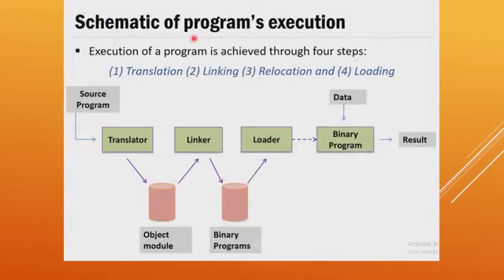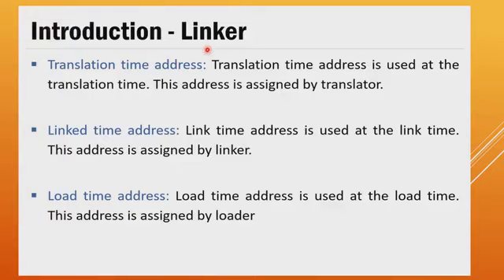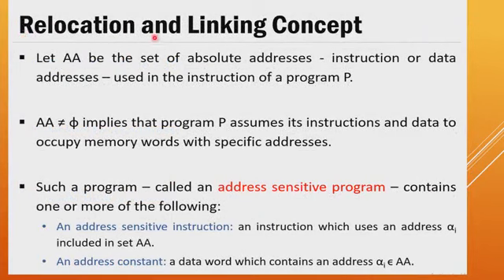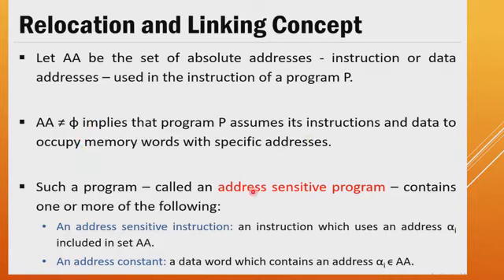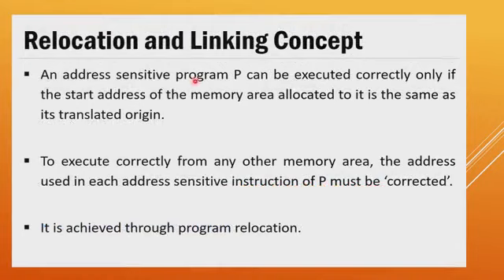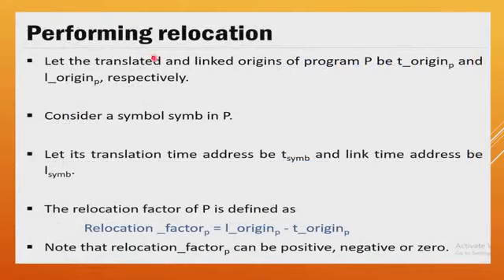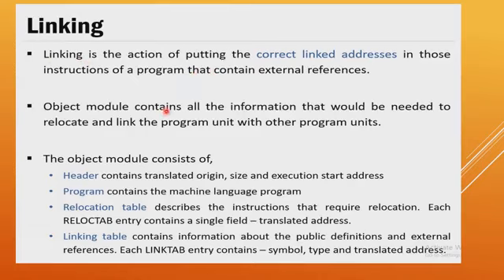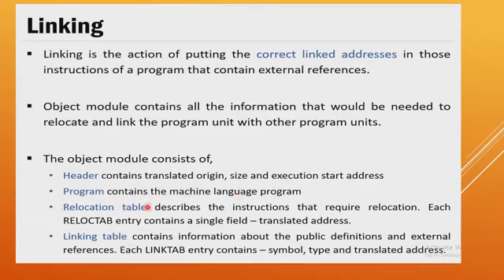Linker and Loader - System Programming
This video will explain the linker and the loader and its related concepts from system programming.